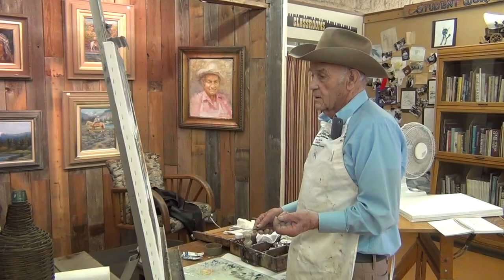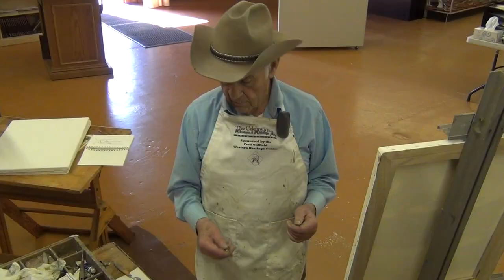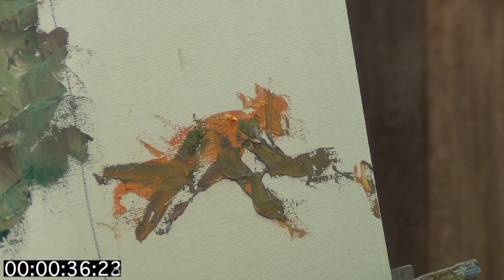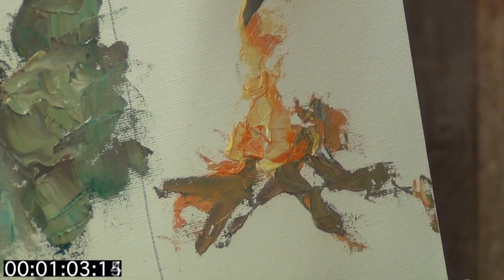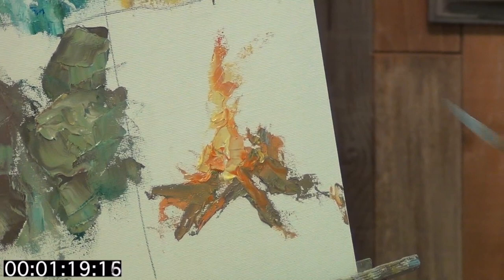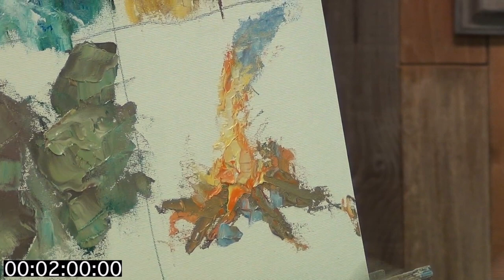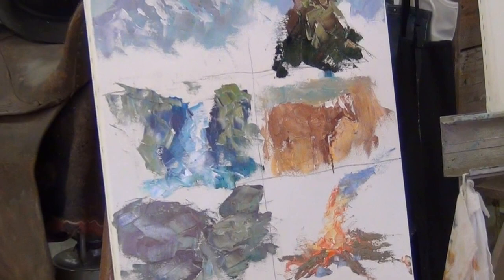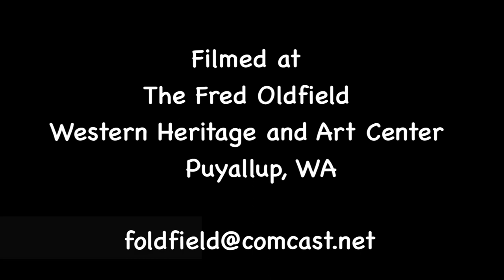Art Lesson 6 (Fire) - A Two Minute Quick Draw with Fred Oldfield.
The Granddaddy of Western Painting, 95 year old Fred Oldfield teaches how to paint a fire in two-minutes, using a pallet knife.